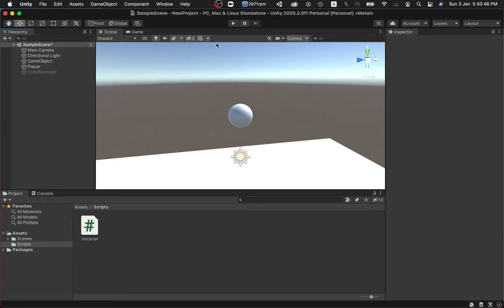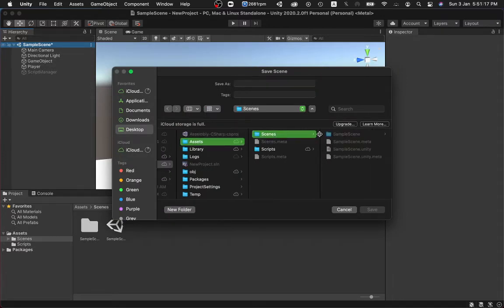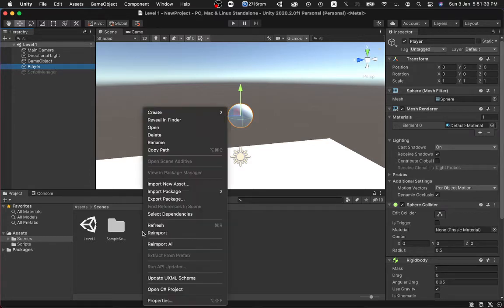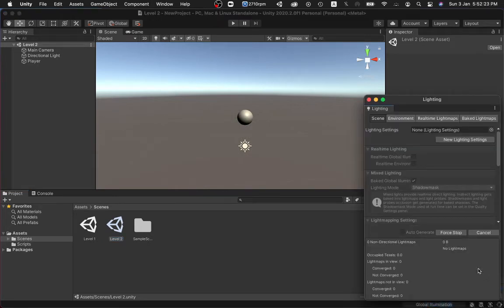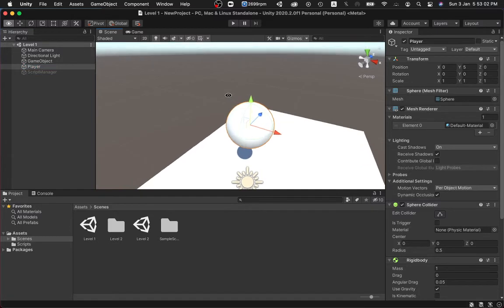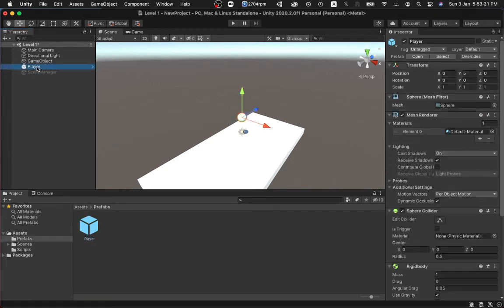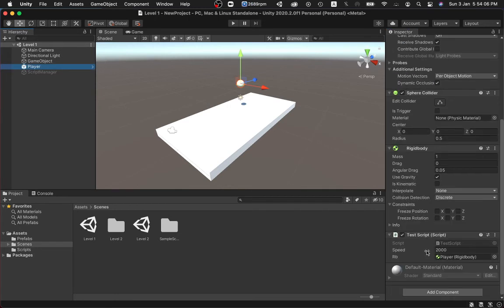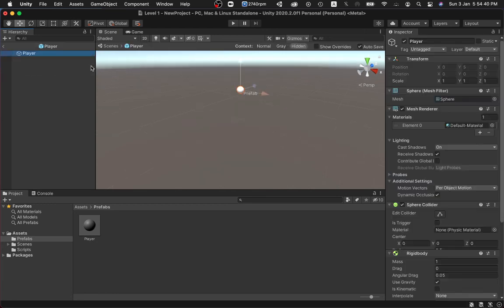Prefabs (Part 10)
prefabs cool ooga booga